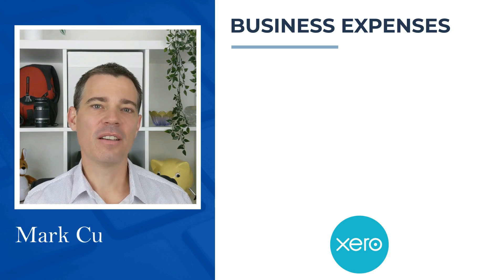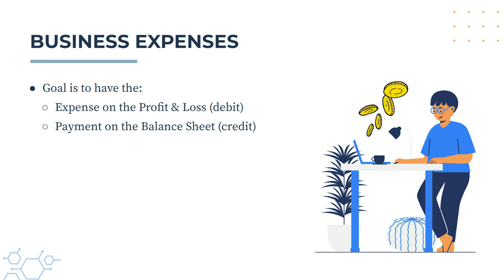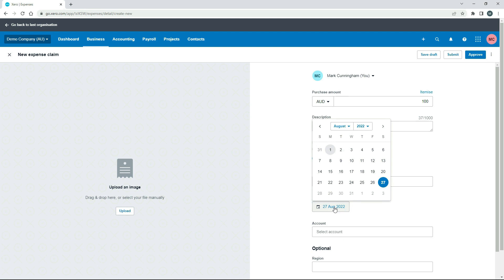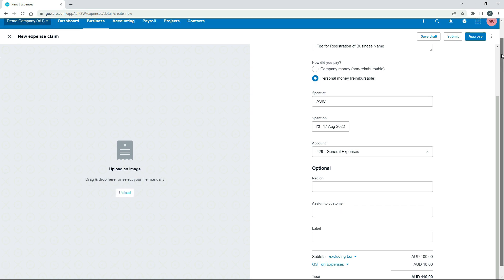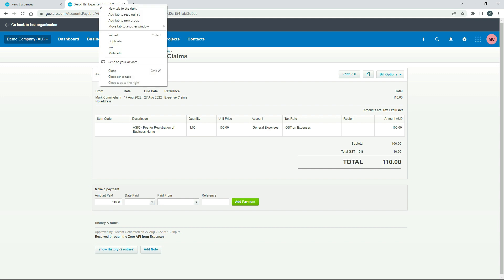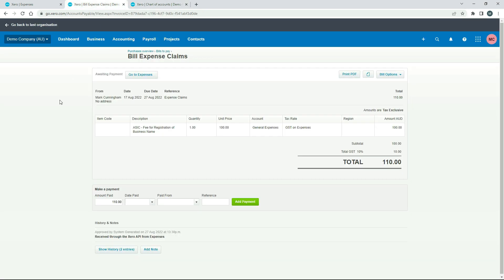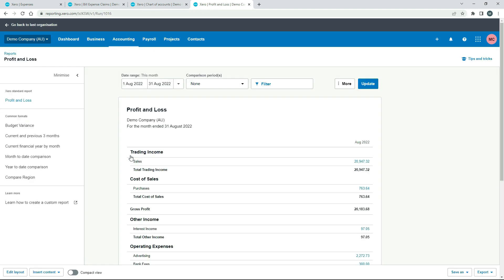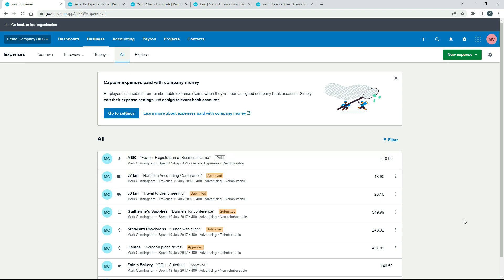Xero - How to Account for Business Expenses Paid for Personally via Expense Claims